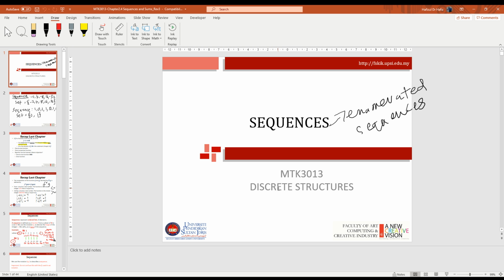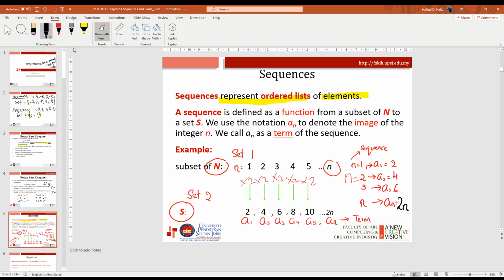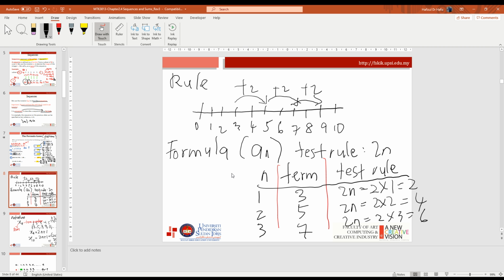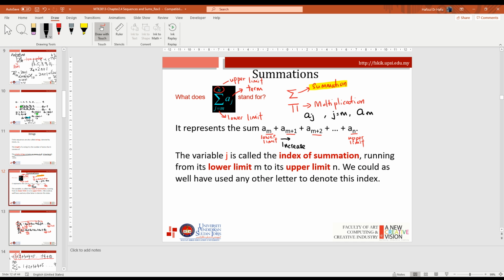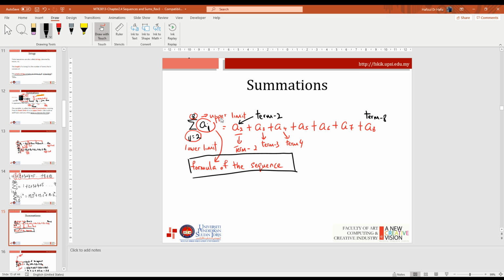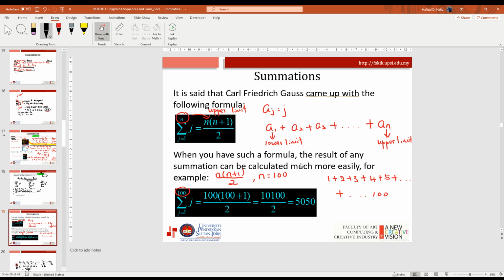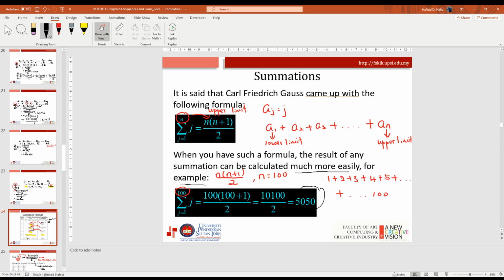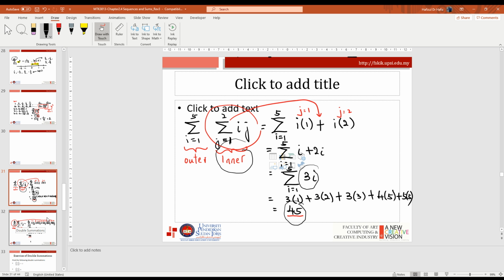Group H Chapter 2.4 and 3.4 part 1